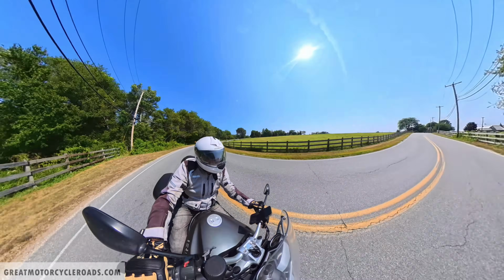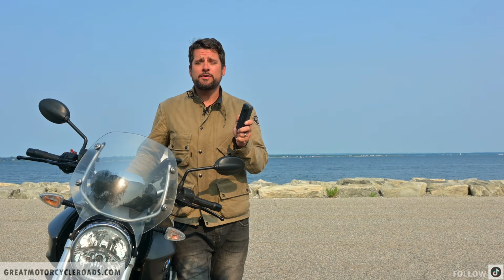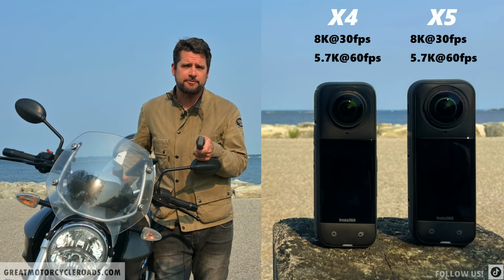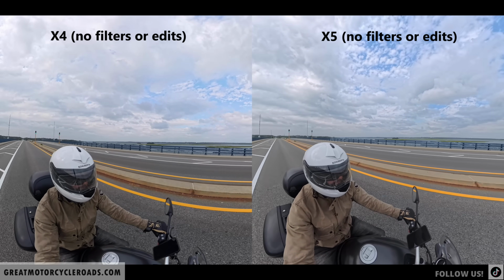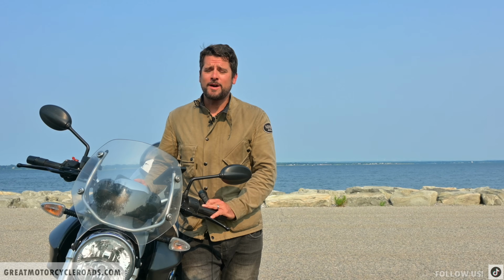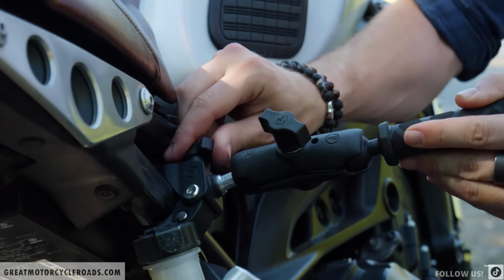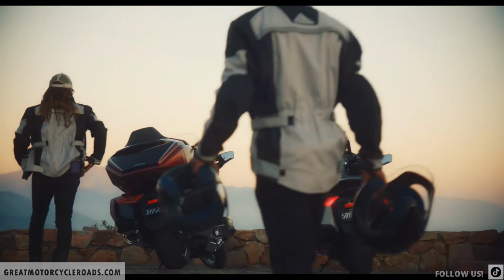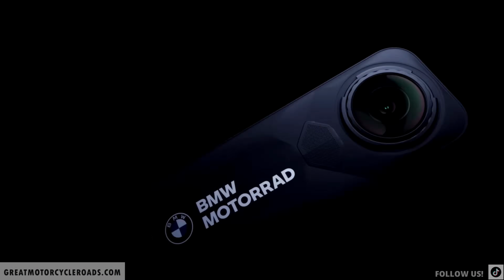Best Camera for Motorcycle Riders? | Insta360 X5 vs X4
What is the best camera for motorcycle riding? In this video, we'll review the Insta360 X5. Is it worth it for recording motorcycle trips? How does the Insta360 X5 compare to the Insta360 X4? If you’re a motorcycle vlogger looking to capture your motorcycle travel videos, find out if the Insta360 X5 is the best camera for motorcycle trips!

What do I get?
- Google maps showing where every route is located in the state
- GPX files for each route
- exclusive routes for each state not published on our public website
- exclusive videos and content
- additional exclusive routes for Alaska, Hawaii and Canada!

Help us spread the word about GreatMotorcycleRoads.com!

If you're a motorcycle vlogger, you've got a lot of cameras to choose from. The Insta360 X4 has been the gold standard 360 action camera for many motorcyclists who want to capture their riding footage in that unique 360 degree format. But does the Insta360 X5 deliver better image quality? Is the X5 battery better than the X4? Is the Insta360 X5 more durable than the X4? We will cover whether the Insta360 X5 is better than the X4, especially when it comes to capturing motorcycle trip videos. See how it compares when we test the Insta360 X4 vs the Insta360 X5.

0:00 - Intro
1:25 - What is the Insta360
2:38 - Image quality
5:45 - Durability
7:11 - Accessories
8:22 - Battery life
8:48 - Gesture control